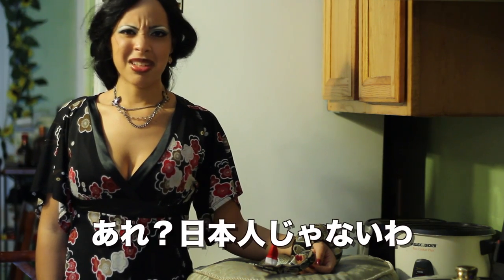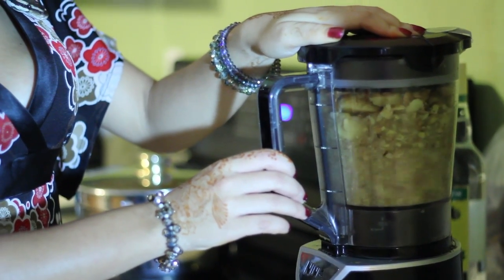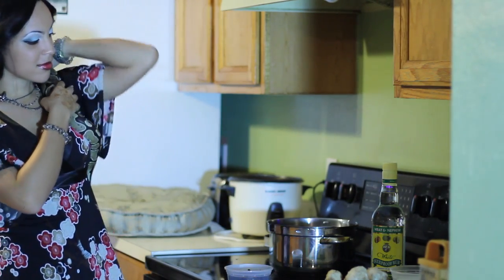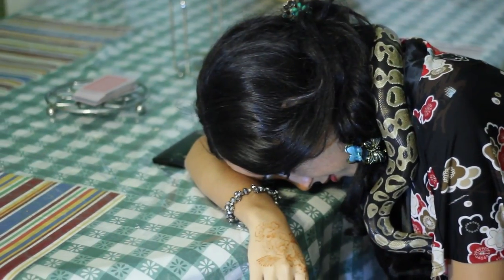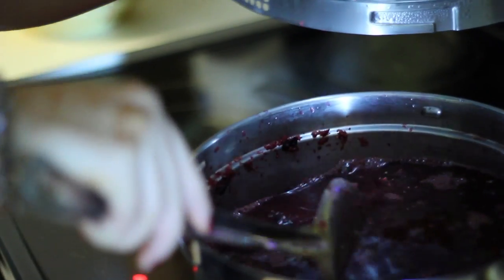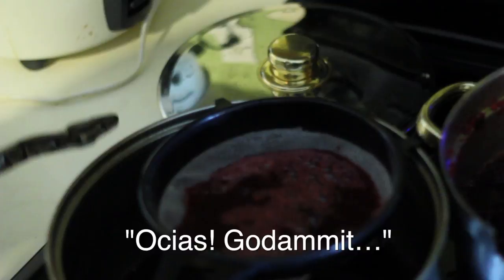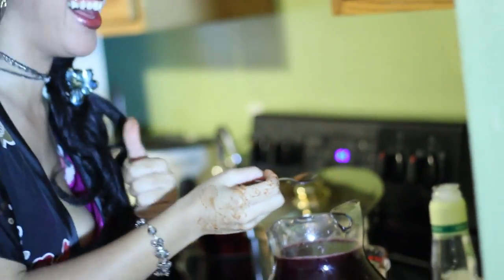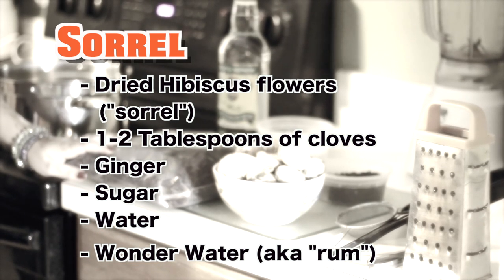How to Make Sorrel (PARODY of Cooking with Dog) Cooking with Snake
[Cooking with Dog parody.]  Sssseasons Greetings. Learn how to make a popular Caribbean holiday drink with Ocias, the royal python. Hey, snakes can be cute, too! Especially in little Santa hats.

Cooking with Dog is one of the greatest things Youtube has to offer. Here's an example. You're welcome:

Thanks to my friend and cameraman for the help - James Ketant!

Cooking With Dog Parody
Cooking with Snake
How to Make Sorrel
How to Make Jamaican Sorrel
How to Make Sorrel Drink
Cooking with Dog Comedy Spoof
Ball Python Royal Python
Snake in a Hat